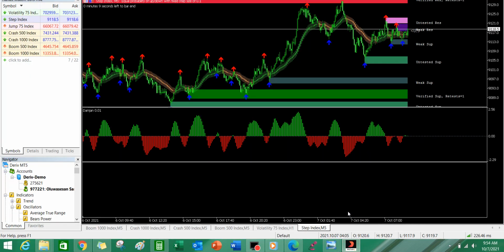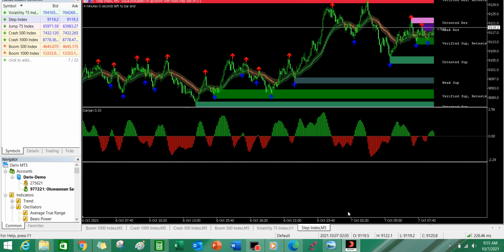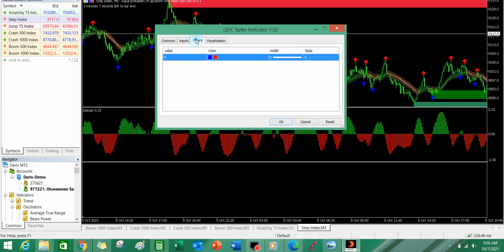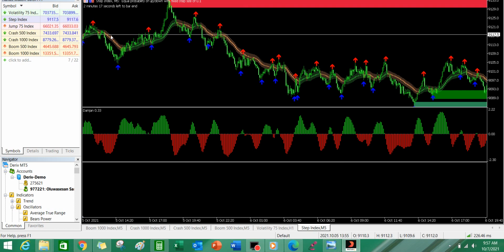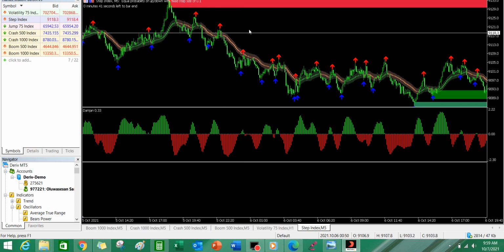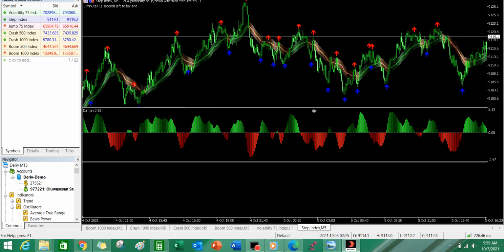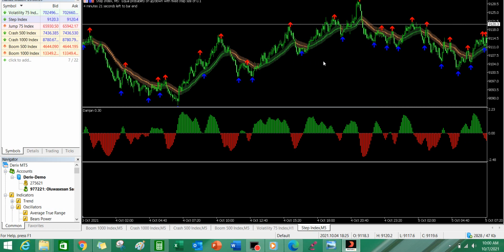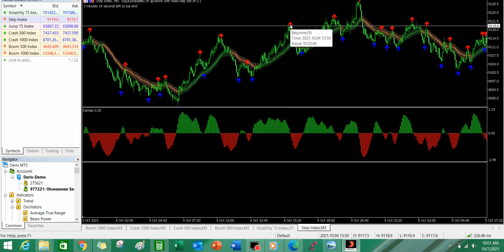🔴 BEST STRATEGY FOR TRADING STEP INDEX PART 2 | Binary.com | Make Money Online | Deriv.com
Trading Rules:

1.

2. Fund Account to use real money or practice with demo fund first before using real money.

or

forex broker
killer boom and crash indicator
deriv account